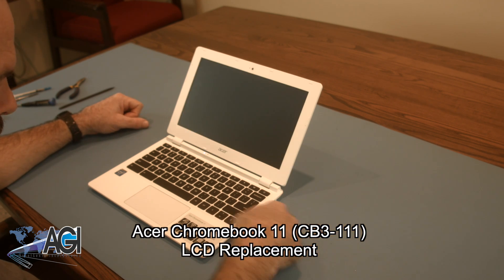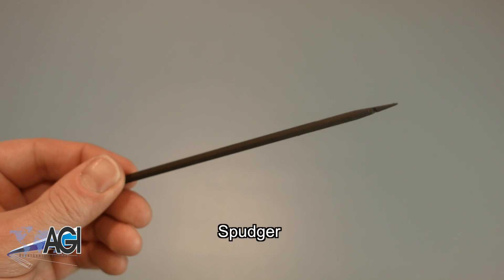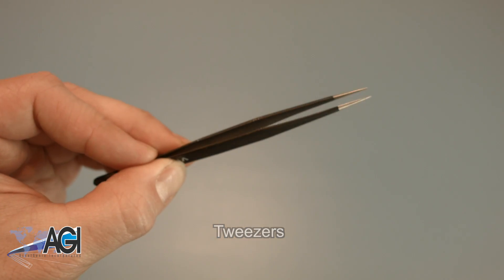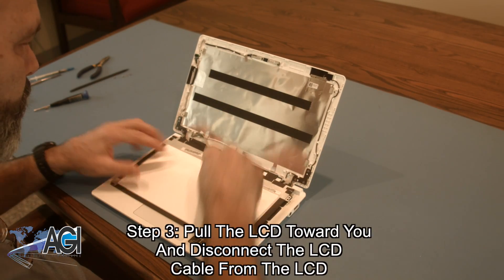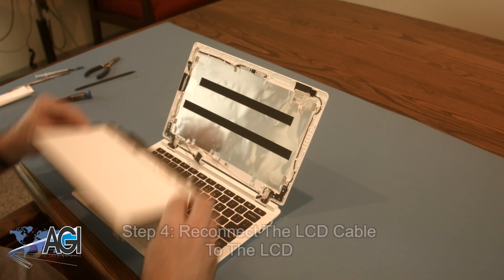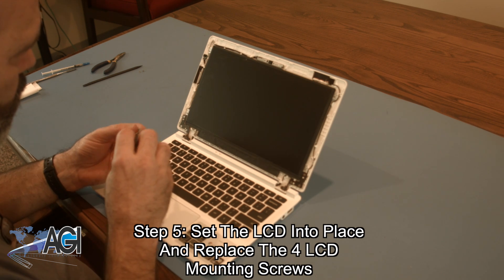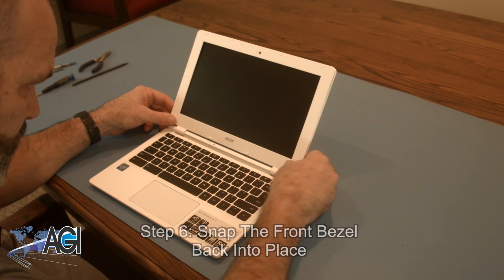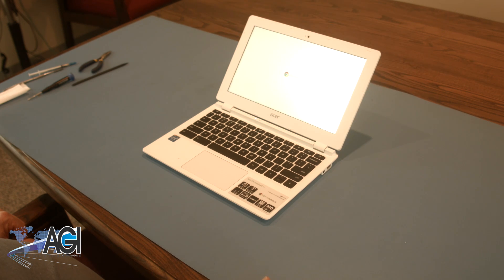Acer Chromebook 11 CB3-111 LCD Replacement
Step-by-step tutorial on replacing the LCD in an Acer Chromebook 11 CB3-111. For all of your school's Chromebook parts and repair needs,